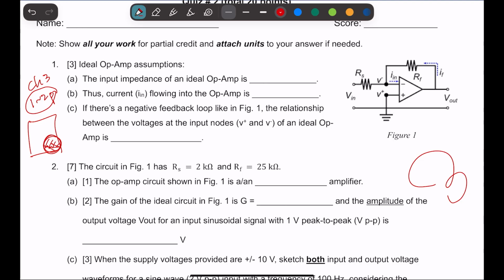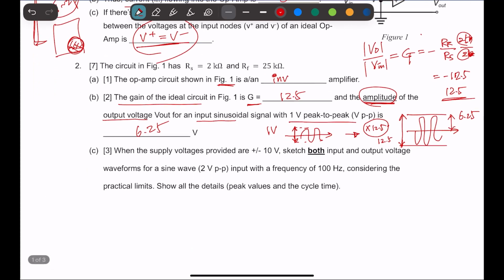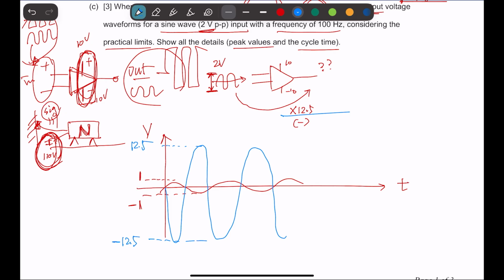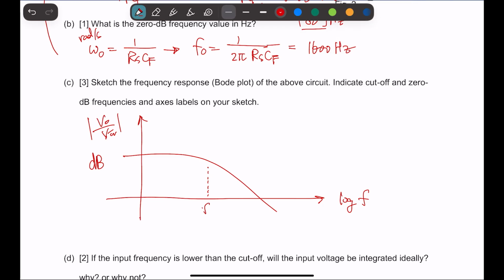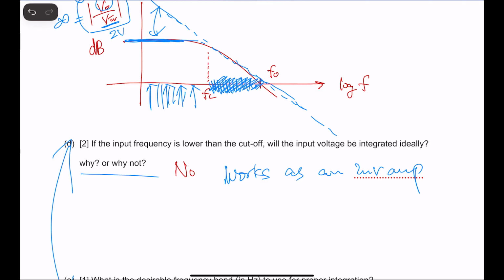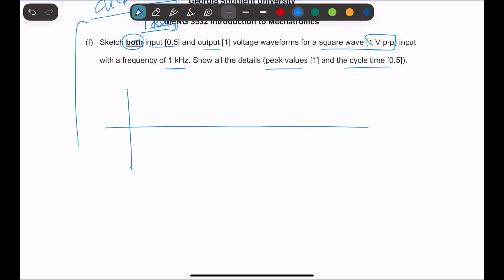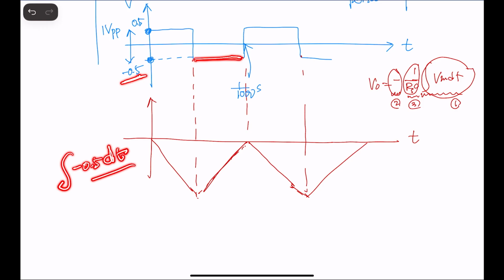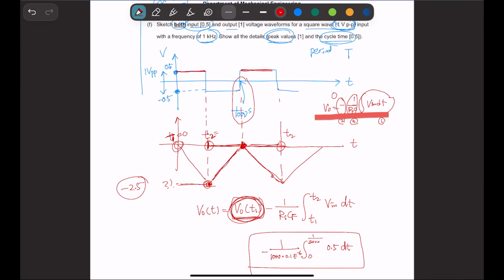Quiz Solution | Inverting Amplifiers, Integrator, Differentiator | Intro. to Mechatronics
Solution for Quiz 2 covering Basic Operational Amplifier Circuits including inverting, non-inverting amplifiers, differentiator and integrator amplifiers.

Review basic operational amplifier (op-amp) circuits with step-by-step solutions to mechatronics quiz  problems. This video covers four fundamental op-amp configurations: inverting amplifiers, non-inverting amplifiers, differentiator amplifiers, and integrator amplifiers.

You will review how these circuits operate, how to apply the relevant circuit equations, and how to solve common op-amp problems. The differentiator and integrator circuits also demonstrate the connection between electronic circuits and the mathematical concepts of derivatives and integrals.

Topics Covered
- Basic operational amplifier circuits
- Inverting amplifier
- Non-inverting amplifier
- Op-amp voltage gain
- Differentiator amplifier
- Integrator amplifier
- Circuit equations and analysis
- Derivatives and integrals in circuit applications

00:05 Ideal op-amp assumptions
02:50 Inverting amplifier
05:54 Practical considerations for inverting amplifier
11:38 Integrator circuit

This tutorial is useful for students studying Mechatronics, Electrical Engineering, Electronics, Circuit Analysis, and Physics. Use this video to review fundamental op-amp concepts, practice problem-solving, and prepare for quizzes and exams.

Related Mechatronics Tutorials